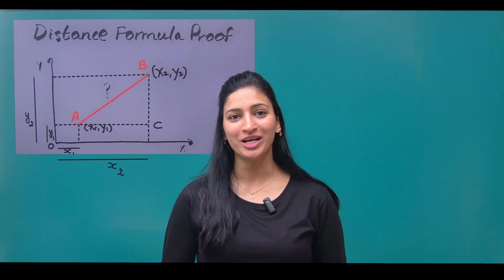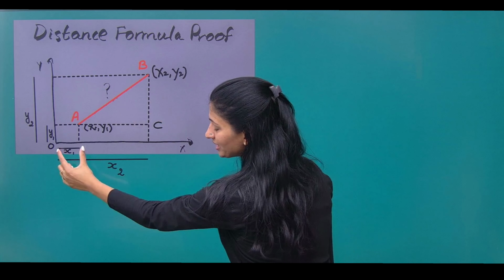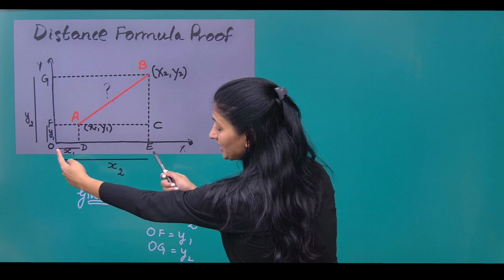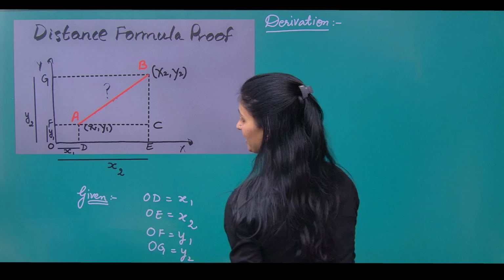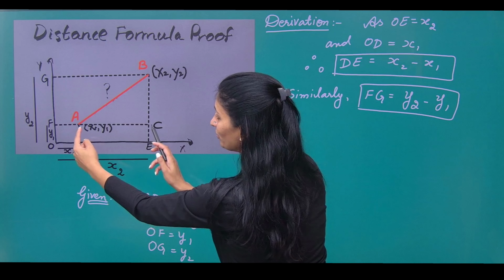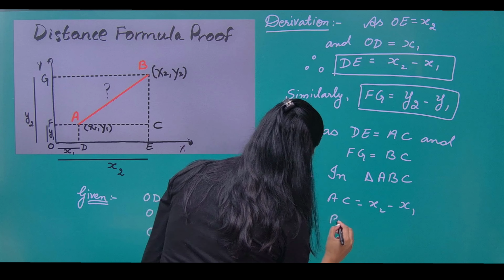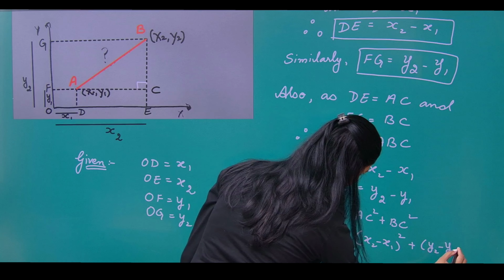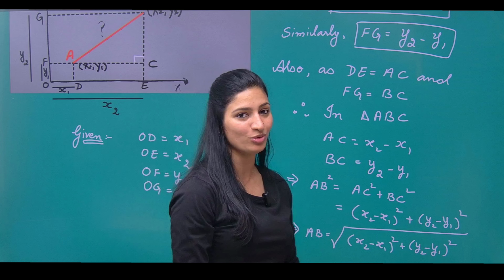Distance Formula Derivation | Coordinate Geometry Class 9 Maths | Explained Step by Step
Distance Formula Derivation for Class 9 Maths (CBSE NCERT)

In this video, we derive the Distance Formula in Coordinate Geometry step by step in a very simple way. This concept is extremely important for CBSE Class 9 Mathematics and forms the base for many coordinate geometry questions in exams.

✔ Complete Distance Formula Derivation
✔ Based on NCERT Class 9 Maths
✔ Easy explanation using Pythagoras Theorem
✔ Helpful for school exams and concept clarity

This video is perfect for students who want to understand the logic behind the distance formula instead of memorizing it.
🎓 Class: CBSE Class 9 Mathematics